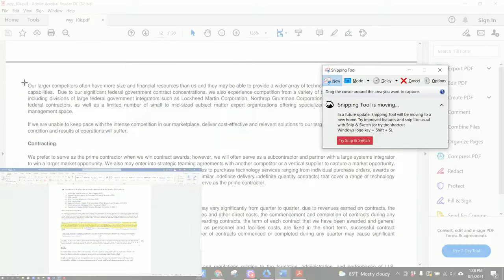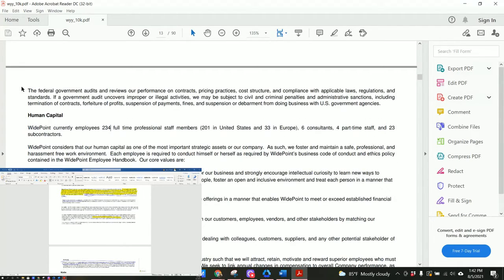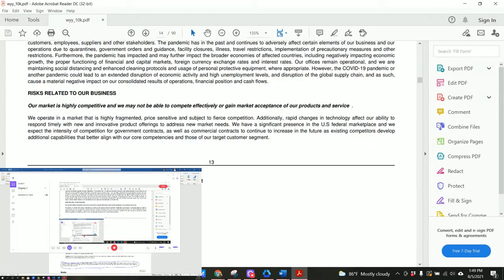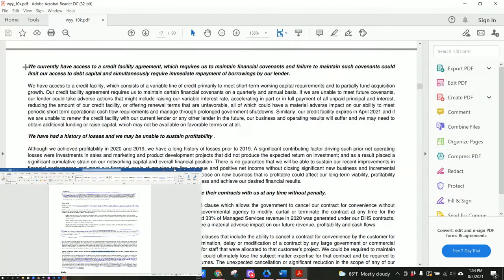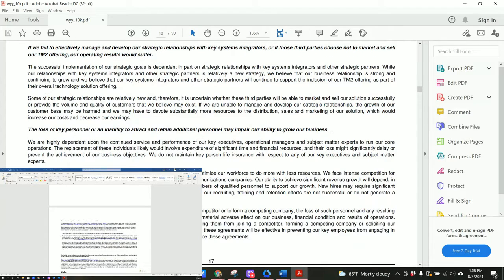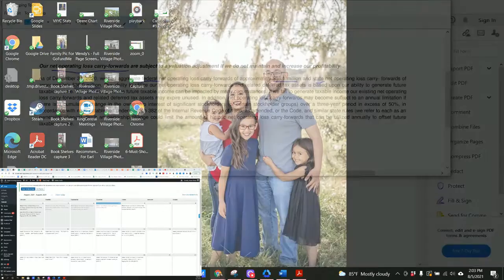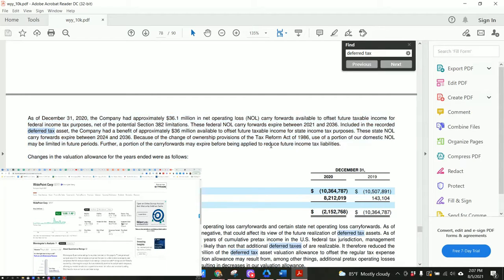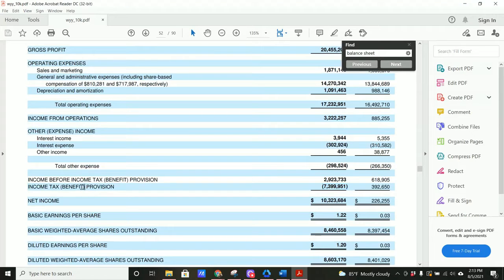Should You Invest In Government Contractor Widepoint (WYY) Part 4 - Digging More Into The 10K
Here are the other two videos so far on Widepoint.

 ✔ What my thoughts on Widepoint are as an investment.
 ✔ Is It A Good Buy?
 ✔ And More